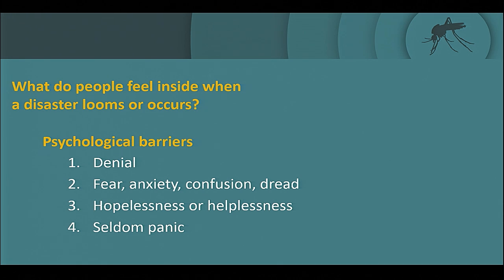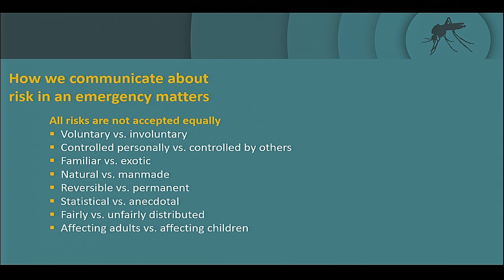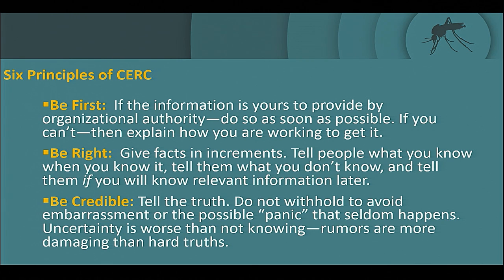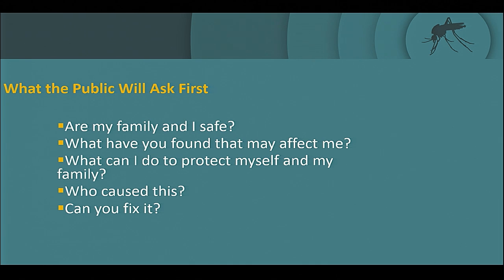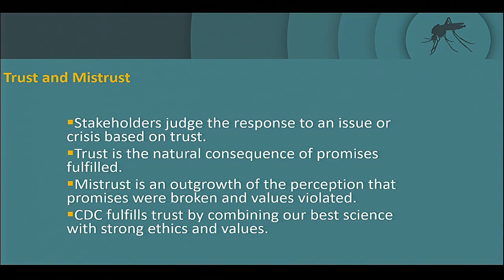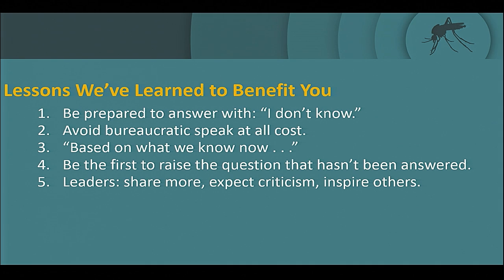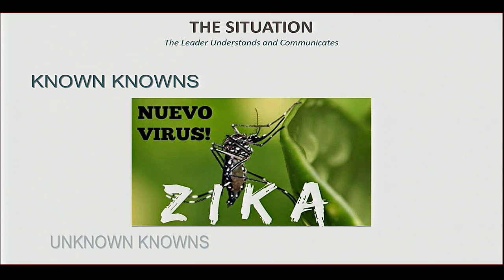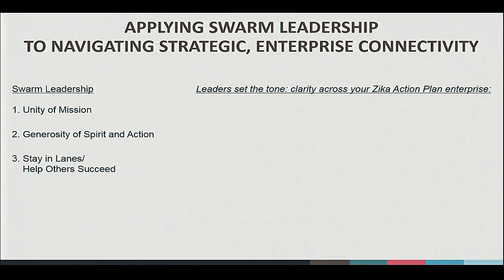Zika Action Plan Summit: Crisis Emergency Risk Communication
A session on crisis and emergency risk communication that elaborates on what the public seeks from communication, elements of operational success, risk communication principles for emergencies, and more. Visit the Zika Action Planning Summit website for more information and resource materials